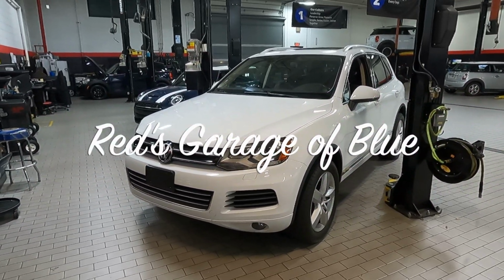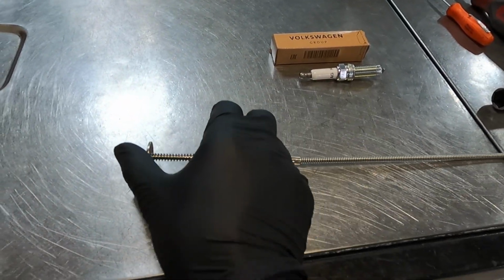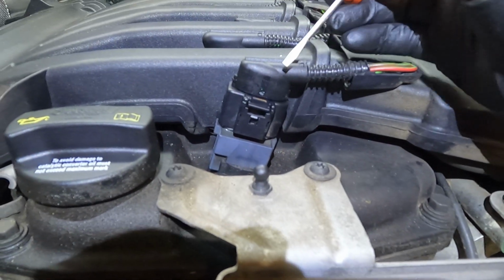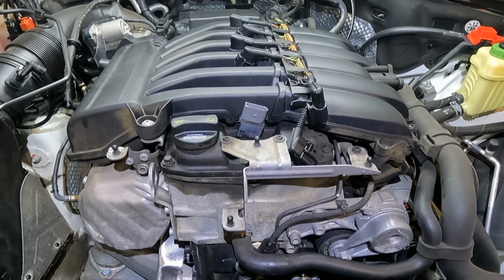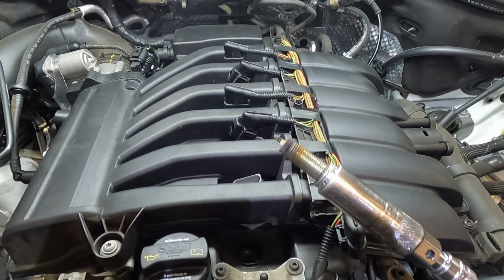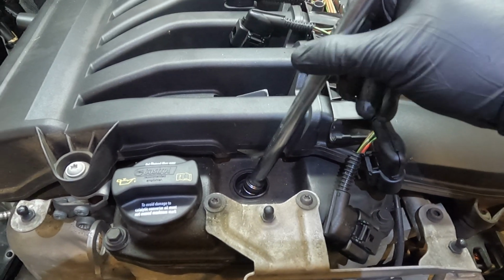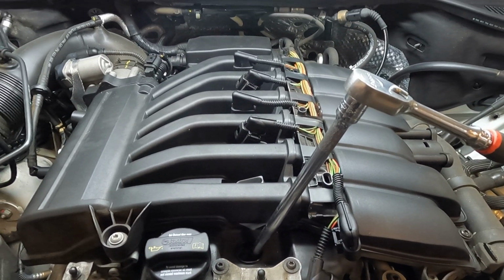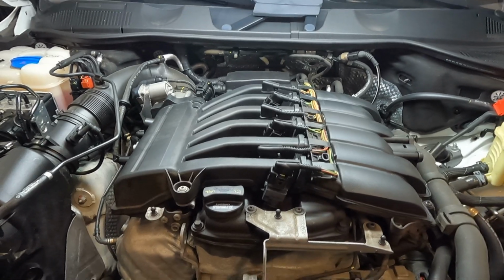Spark Plugs Replacement | VW Touareg 2 VR6 (2010 2011 2012 2013 2014 2015 2016 2017 2018)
In this DIY video I explain how to replace the spark plugs in a second generation Volkswagen Touareg (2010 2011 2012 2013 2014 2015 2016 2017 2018) with a 3.6 VR6 engine.

This maintenance interval is every 60,000 miles.

Reasons for replacement:
-Every 60k interval service
-Misfires

00:00 Intro
00:11 Tools
01:05 Removal
04:17 Installation
06:32 Outro